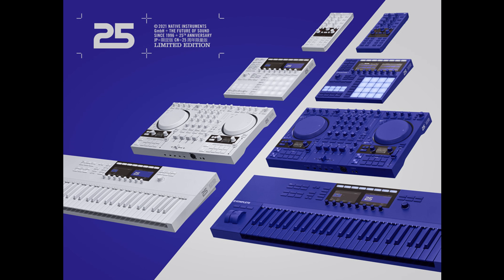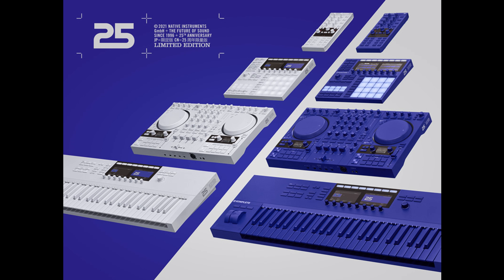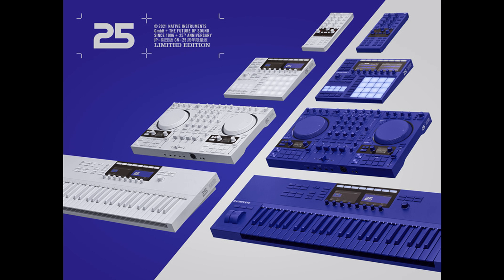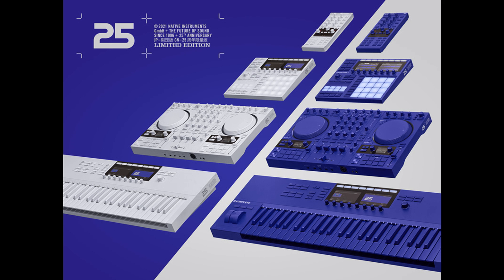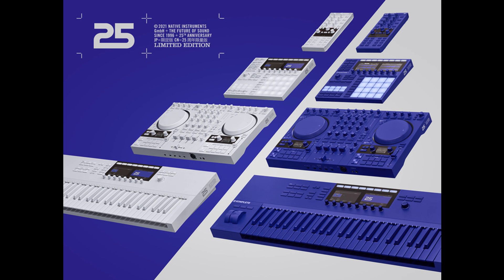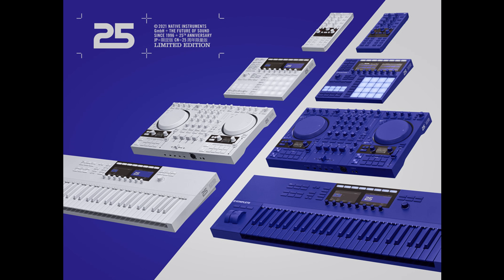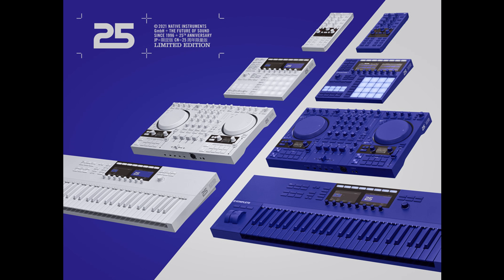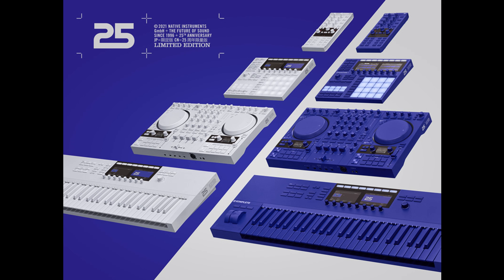Native Instruments celebrates 25th anniversary with limited-edition hardware, new free instrument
Native Instruments today kicks off its 25th anniversary celebrations. To mark the occasion, NI is releasing limited-edition Ultraviolet and Vapor Gray versions of six of its most popular instruments and controllers, alongside a new, free instrument, Twenty Five.

Here's what they say:

The 25th Anniversary Collection reimagines iconic Komplete, Maschine, and Traktor hardware in a choice of either Vapor Gray or Ultraviolet colorways. The striking, monochromatic designs extend to every detail of these instruments and controllers, each of which have been hand-numbered and accented with reflective graphics commemorating NI's anniversary. The full range encompasses Maschine+, Maschine Mk3, Komplete Kontrol S49/S61, Traktor Kontrol S4, and Traktor Kontrol X1.

Twenty Five is a new, free instrument for Kontakt 6 and the free Kontakt 6 Player. It allows users to sculpt entirely new sounds from combinations of classic presets taken from 37 different instruments across NI's history. From modern flagship synthesizers, to timeless Kontakt pianos, and hidden gems from the Reaktor and Generator archives, Twenty Five is a time capsule of NI's contributions to digital music making over the past quarter century. As part of the Kontakt Play Series, Twenty Five comes mapped with intuitive macro controls, powerful FX, and a built-in sequencer.

Says Constantin Köhncke, Native Instruments CEO:

We're extremely proud of what we have accomplished over the past 25 years. None of this would have been possible without the dedication, passion, and ingenuity of every member of the NI team, both past and present, and – most importantly – our community of creators who have used our products and innovations to create countless contributions to music culture. Their amazing output keeps us inspired every day, and will for the next 25 years.

NI's Chief Product Officer & President Robert Linke adds:

Of course, we couldn't have achieved what we have without the continued support of the creators who use our products on a daily basis. Twenty Five is a small token of our appreciation, and we hope this sonic time capsule will help inspire a new generation of creators as they define the sound of the next 25 years.

Native Instruments is also holding a global producer challenge on its metapop platform, inviting artists to make a track with Twenty Five. A range of NI prizes is up for grabs, with winning entries receiving limited-edition hardware alongside Komplete 13 packages. The competition runs from October 25 to December 31.

Pricing & Availability

The 25th Anniversary Collection is available now from the NI Online Shop. Prices remain the same as the equivalent standard editions.

Visit the 25 Years of Native Instruments website to learn more about the range of limited edition hardware, access the free Play Series instrument and stay up to date with NI's ongoing anniversary releases.